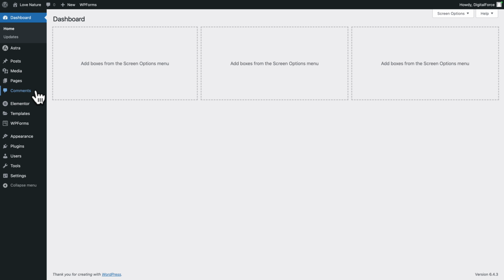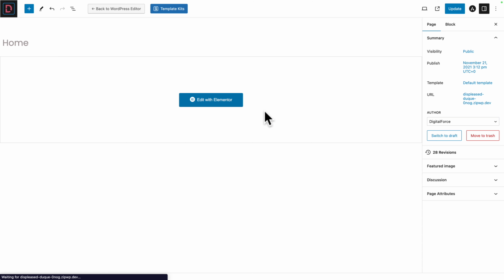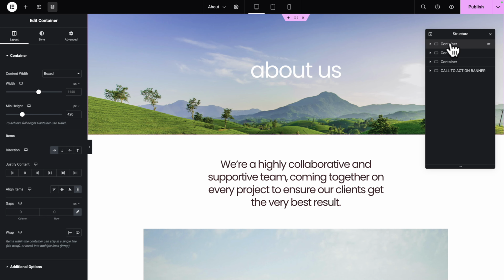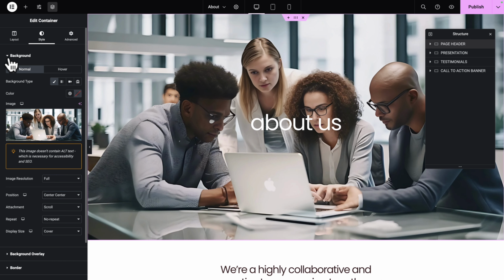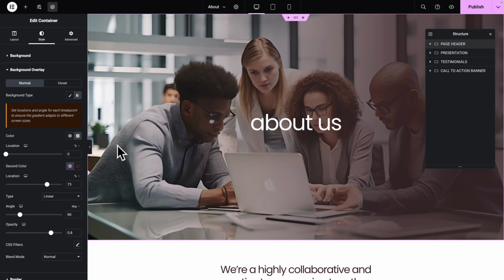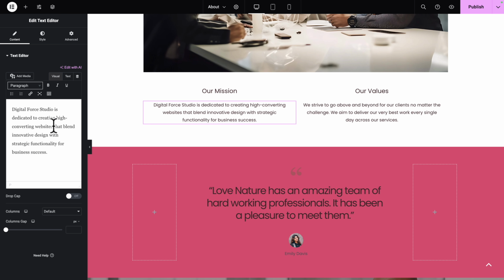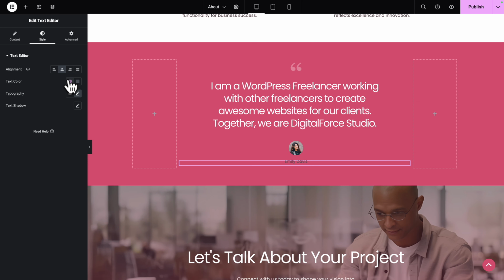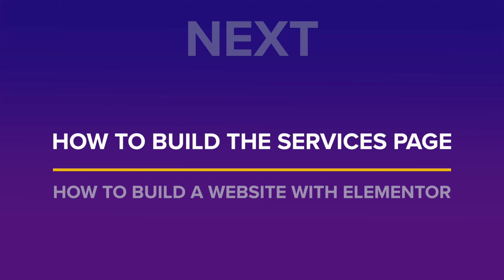Building The About Page Of Our Website | How to Build a Website With Elementor WordPress Course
Let's build the About Page of of our website project! 🟣 This video is part of a course / playlist. Make sure you follow it in order

In this video, we discuss about how to build the About page of our website, by modifying the template that was initially downloaded with our Starter Templates.

If you want to now to how build a website with Elementor and WordPress, make sure you watch the rest of this FREE course, and you'll be on your way to create a modern website with Elementor.

00:00 - Building The About Page
02:02 - Using Containers From The Home Page
02:45 - Editing The About Page
02:59 - Renaming Containers
03:42 - Editing The Content